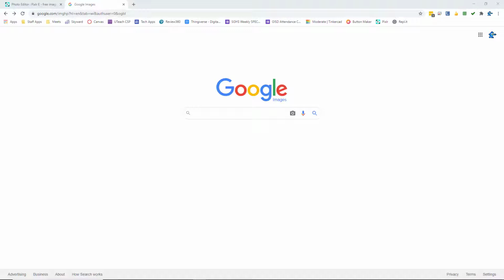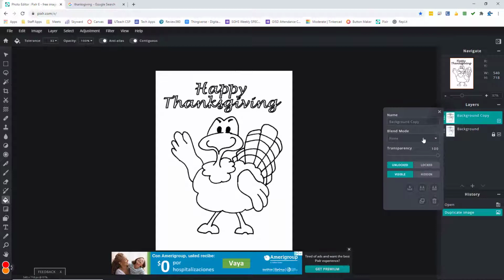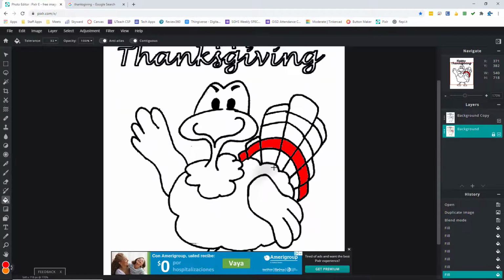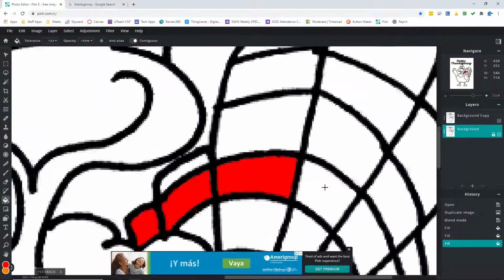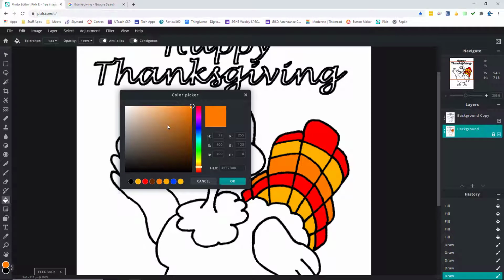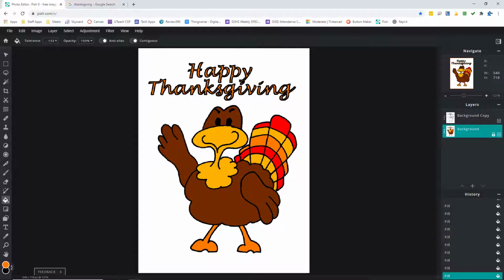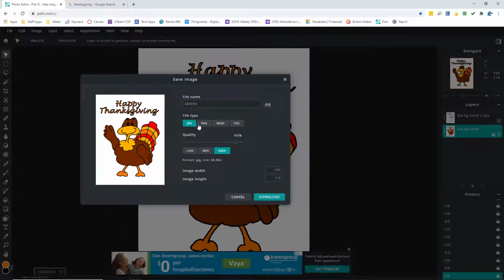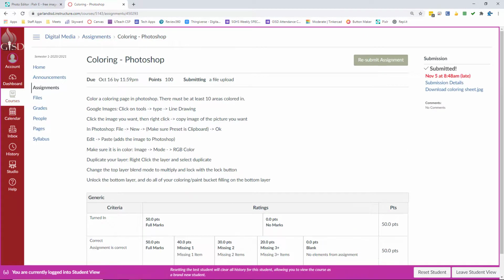Pixlr - Coloring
In this video we learn how to open a document from URL, use multiply blending, the paint bucket, tolerances, and how to save a file and turn it in to canvas.